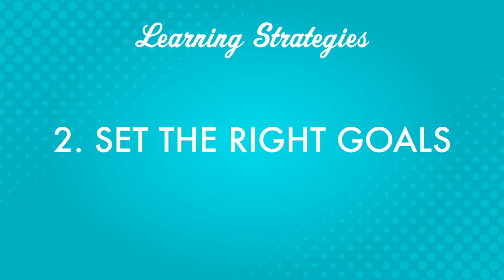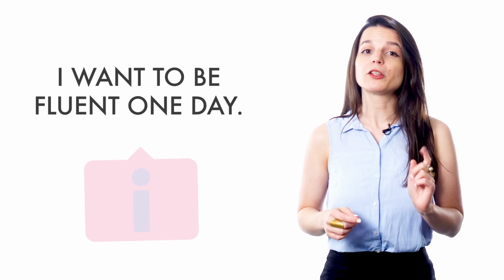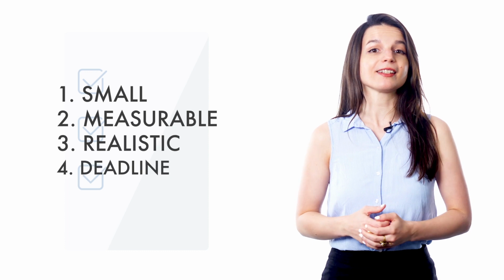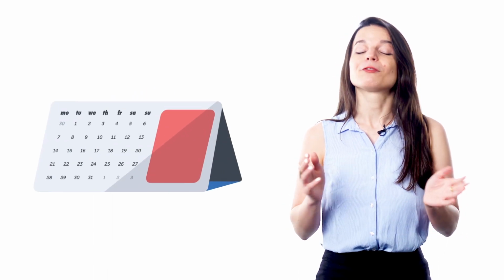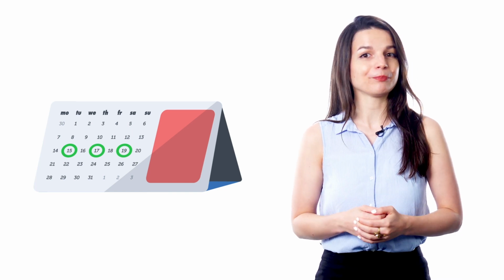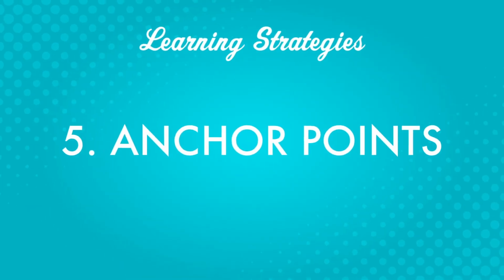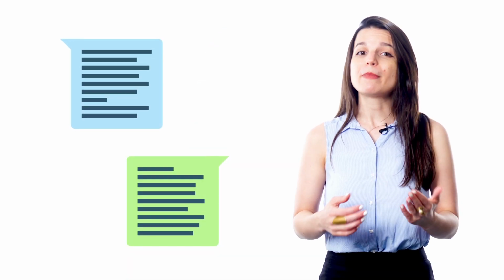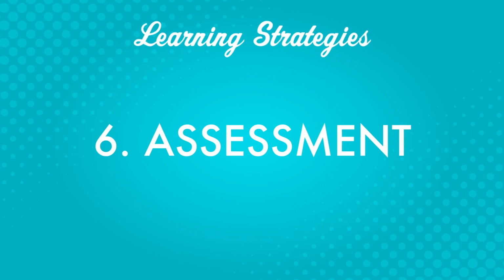All Your First Steps when Learning Hindi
← If you’re studying Hindi, chances are you’re looking to become fluent and conversational as fast as possible, right? Well then, look no further! Here is your fast track to fluency!

Discover all the first steps to follow when learning Hindi. These tips for beginners will help you start speaking Hindi in minutes.

Yes, even beginners can quickly learn conversational Hindi well enough to carry on real conversations with native speakers. Of course, beginners won’t be able to carry a conversation the same way they could in their native language. But, thanks to these learning tips and advice you will soon be able to speak and interact with real native speakers!